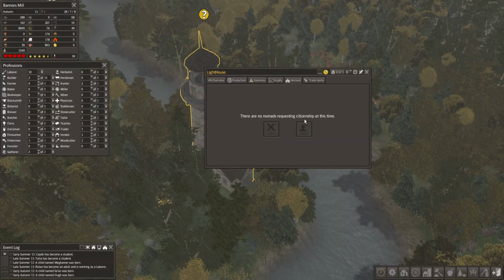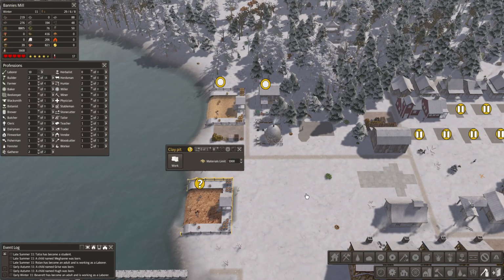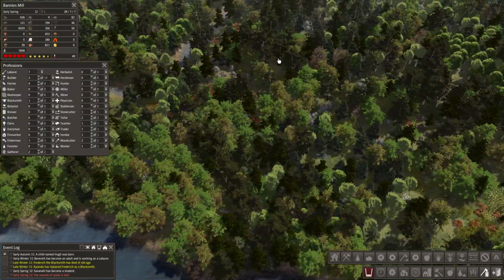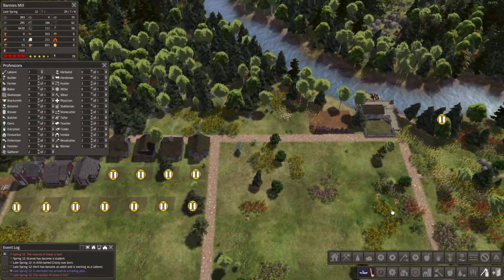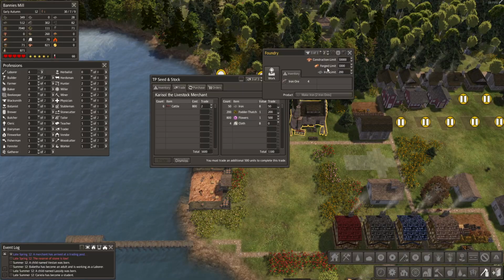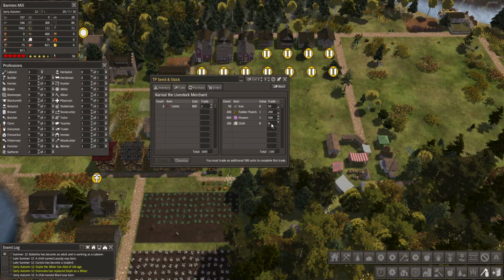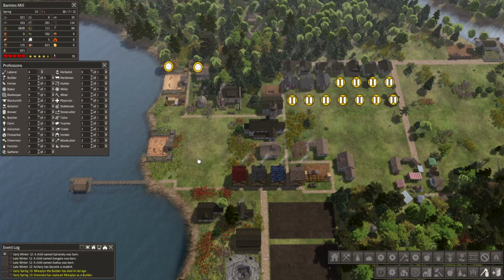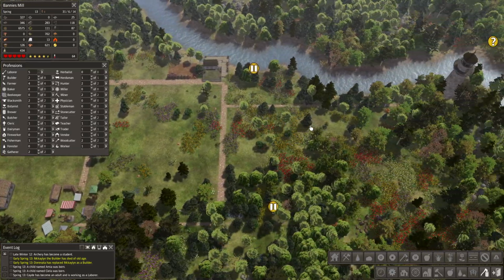At this rate, we will complete this challenge in the year 2100 | Banished | Bannies Mill | Ep 6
This is a new series on the classic city builder Banished.  This challenge is to play until we get 1000 population.  We're using a very large map and the Red Ketchup Editor's Choice mod, so pray for my computer.